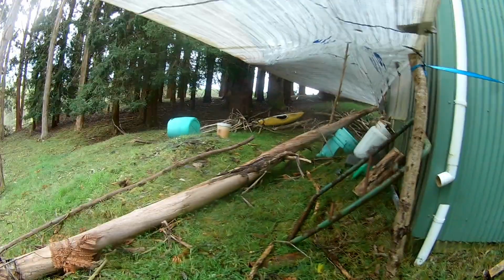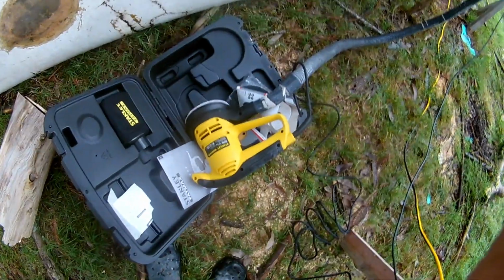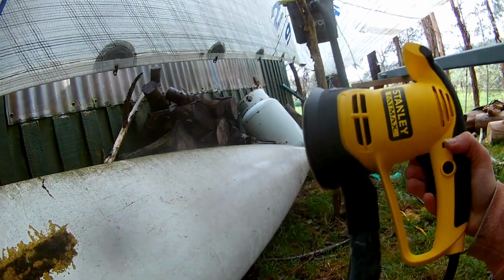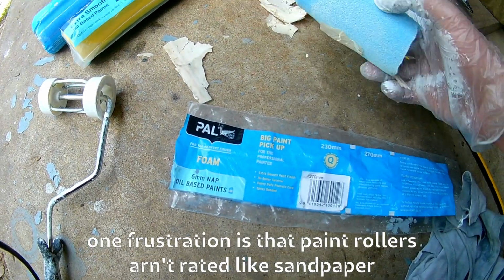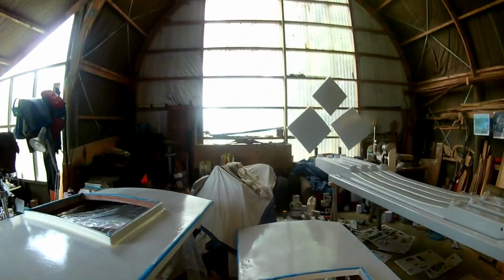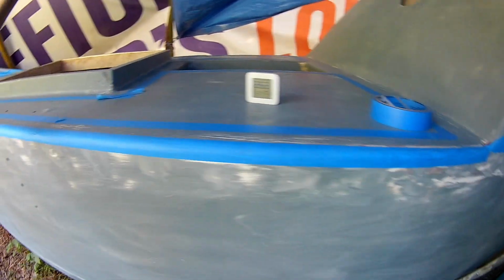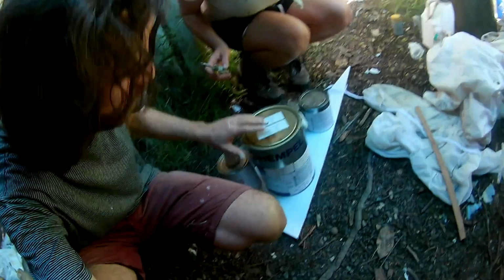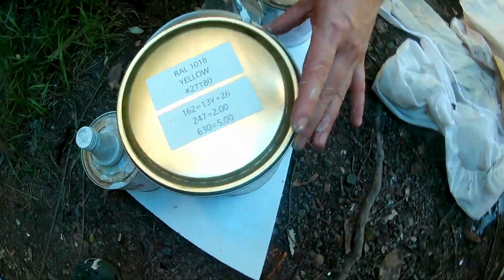Imagine - Pahi 31 restoration, episode 26 PAINT!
Finally putting the paint on! but what colour will it be?